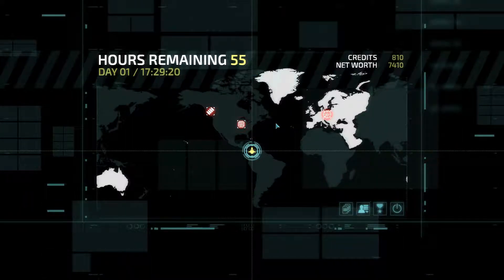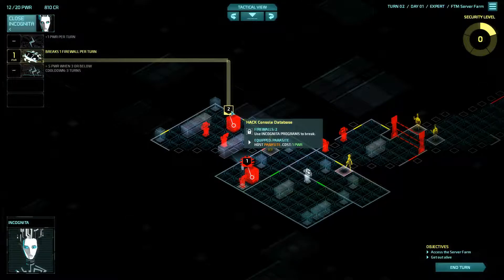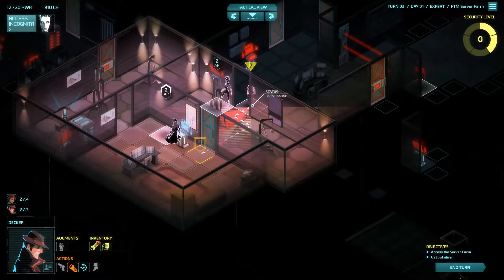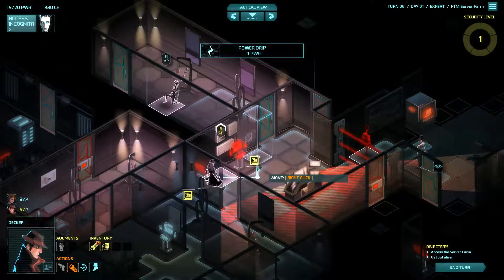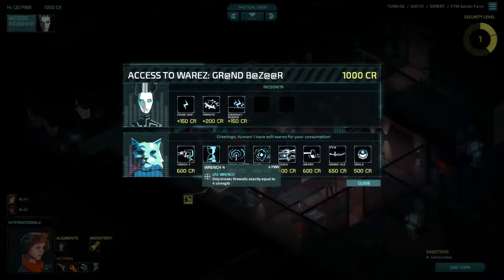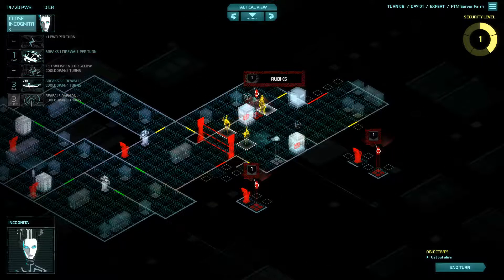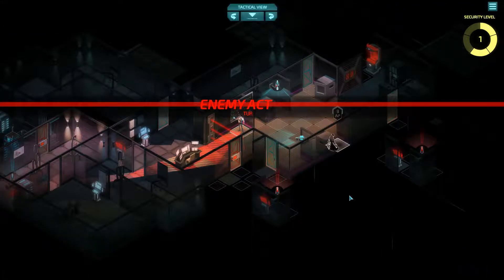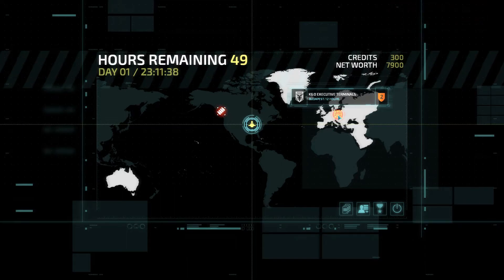A SiC Play: Invisible Inc. IRON MAN: S04E03 - Atlanta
Time to infiltrate a serverfarm.